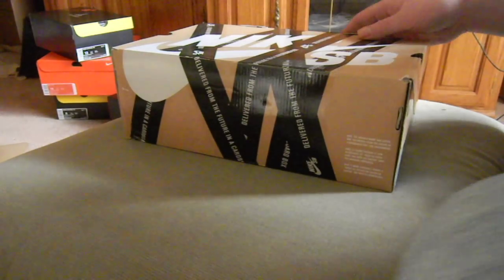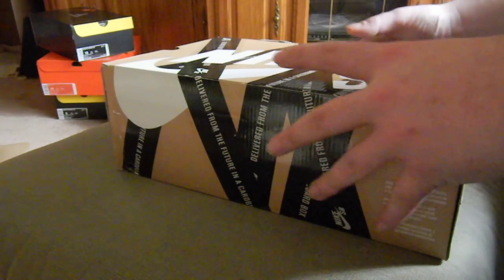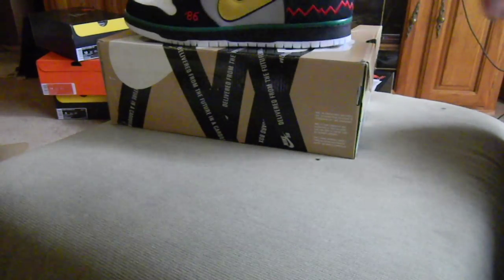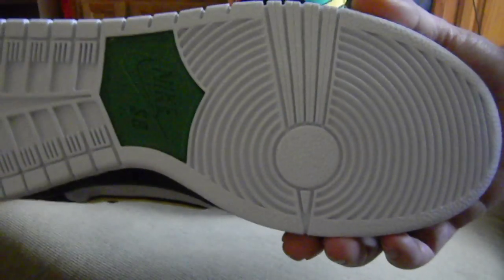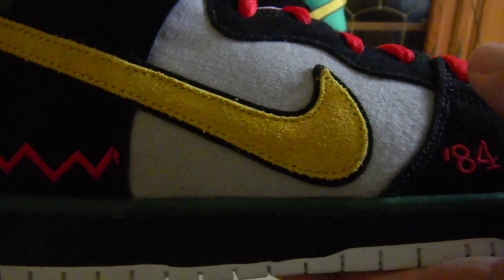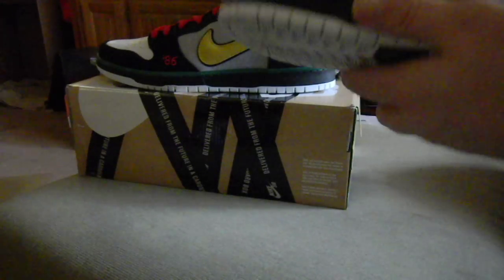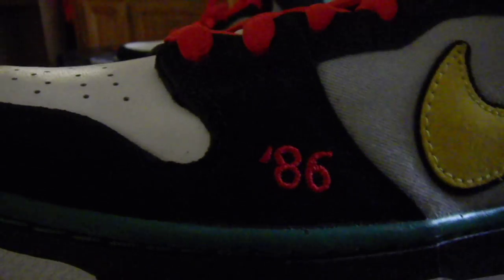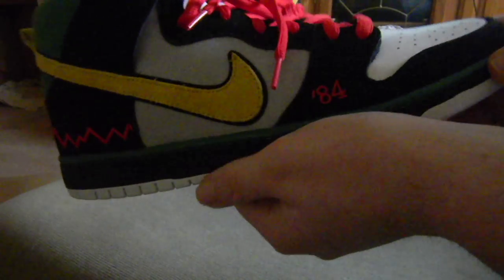MCRAD NIKE SB PREMIUM QS REVIEW and brief history on chuck treece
here is my review for the feb qs nike sb which is SO AWESOME its designed around someone from area and that shoe is the MCRAD a very well made and beautiful shoe and even if it wasnt i would still cop and show support but i would addmit it didnt look so hot HAHAHAHA but here is the review